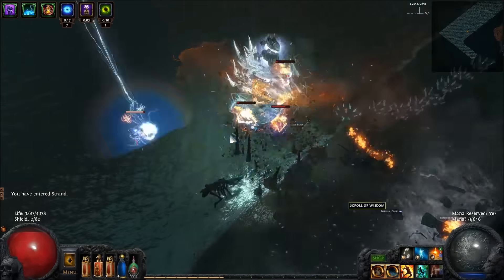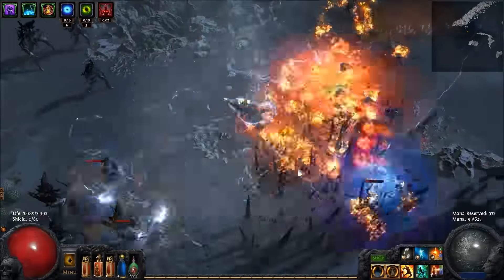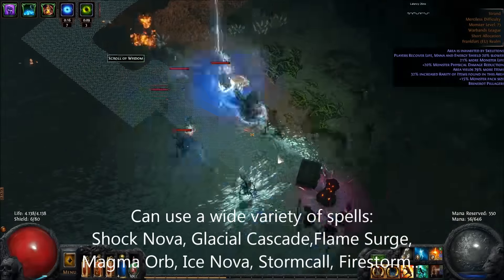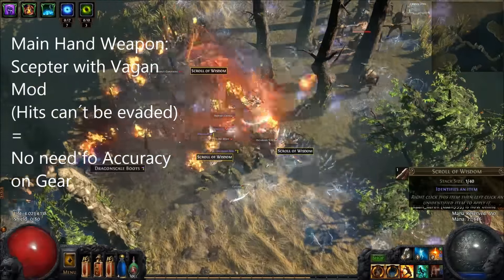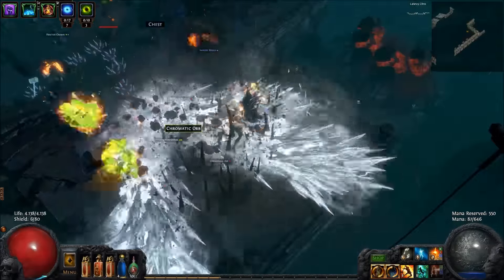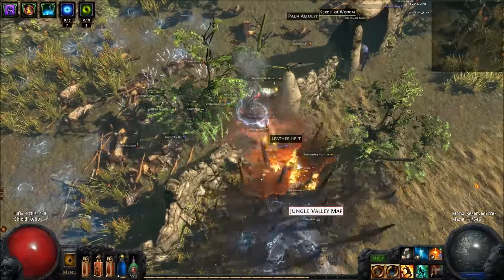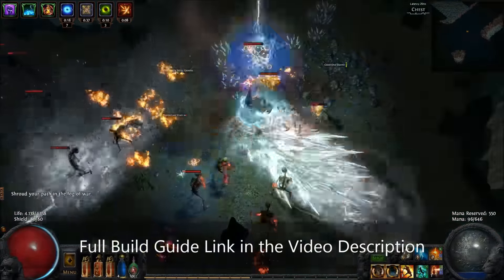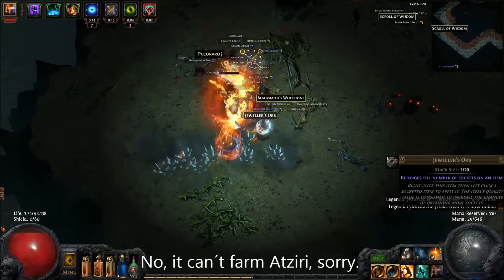[PathofExile] Salvas Builds - The CoC Slam 2.0